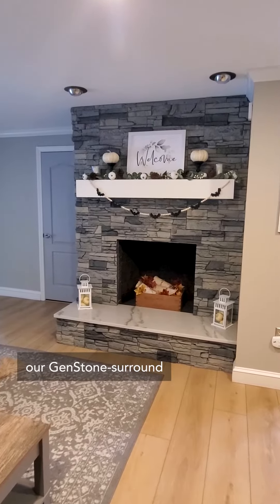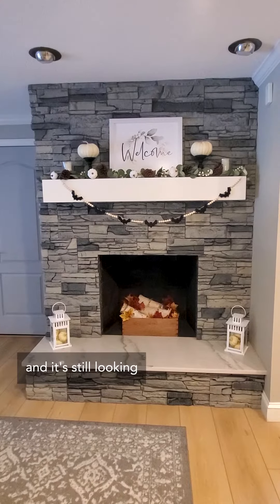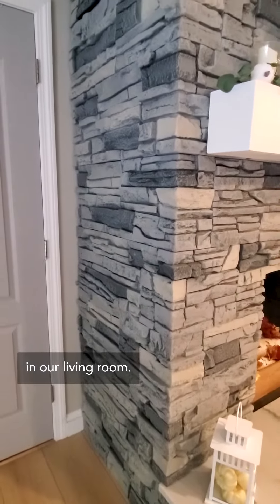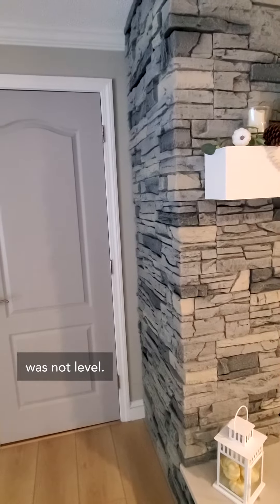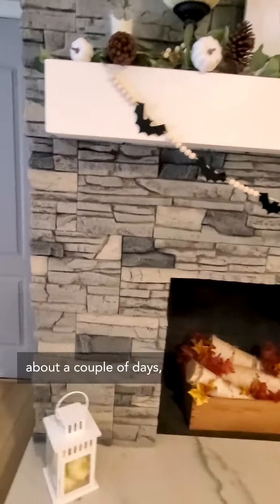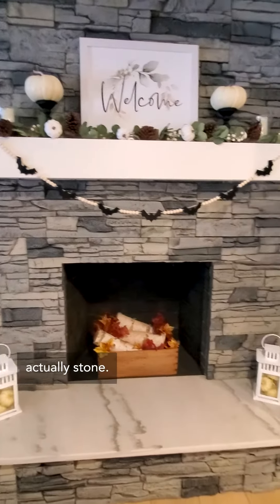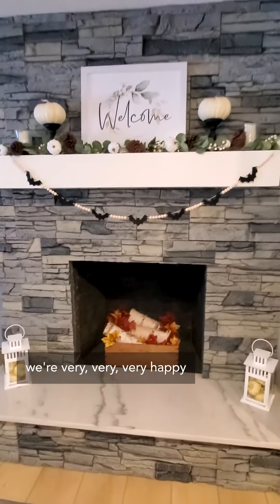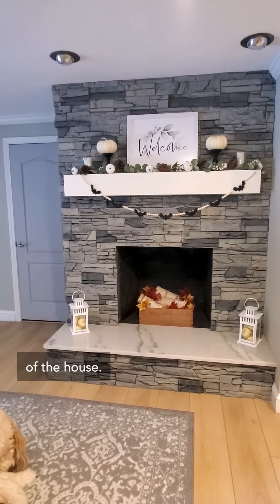MyGenStoneDIY - Northern Slate Fireplace by Lindsay | Faux Stone Home Improvement Project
Lindsay did a great job on her new northern slate fireplace. This is an awesome addition to her living room. The fall decorations are a nice finish as well!

🤩 Inspiration Gallery: Shop by panel color or project type

🤓 How it Works: Learn how to install in under 5 minutes

😍 Customer Reviews: Our customers are our best advertisement

🤑 Price Your Project: Enter your measurements, populate your cart in a click

🤗 Project SOS: Need Help? Our Project Coordinators are standing by

👇 Follow GenStone